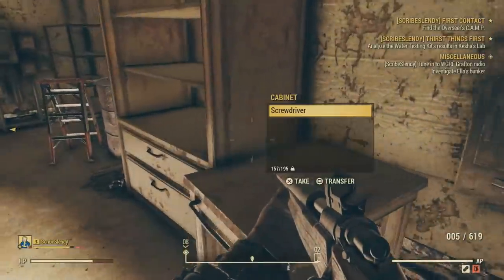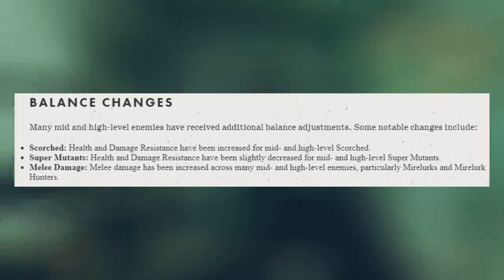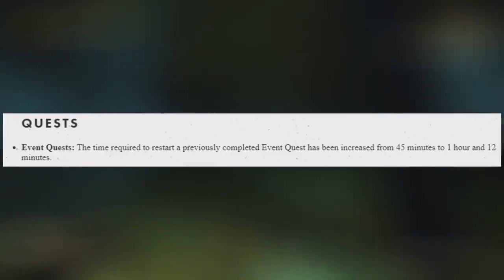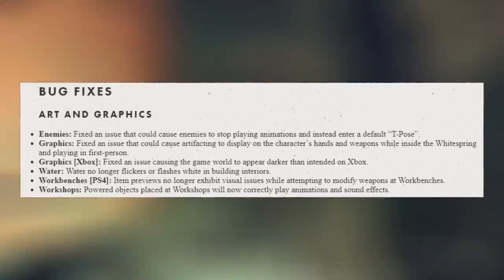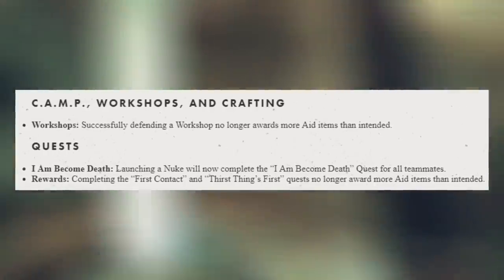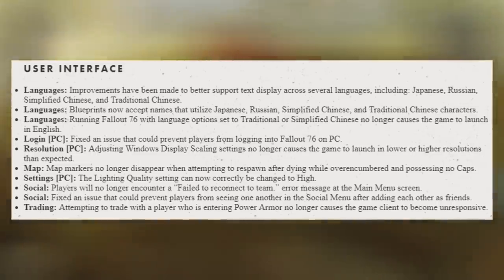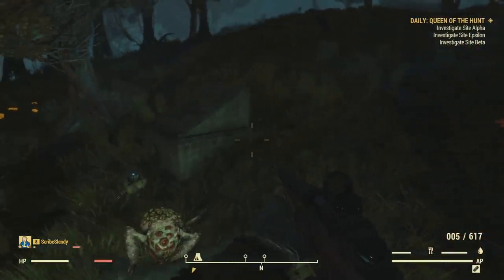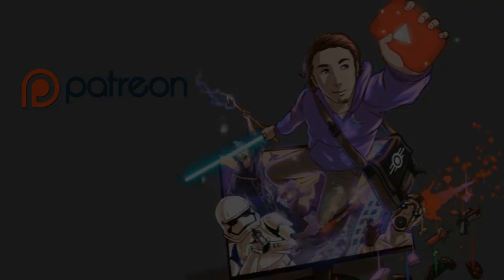Fallout 76 Update 1.0.0.4 Patch Notes - Damage Tweaks, Performance Improvements, & MORE!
Likely the last patch before the beta ends has gone live. Here is all that came with this patch.